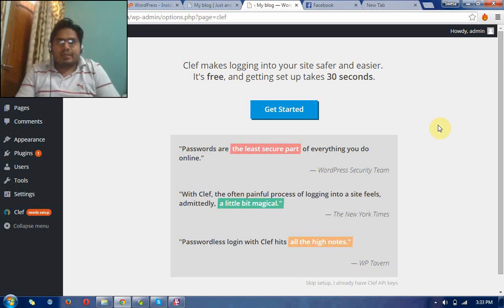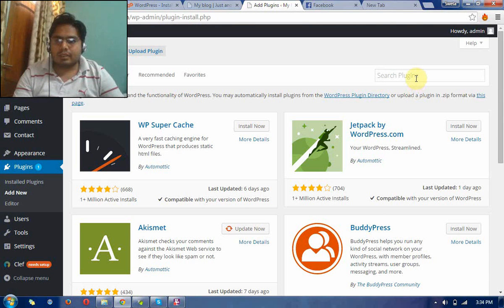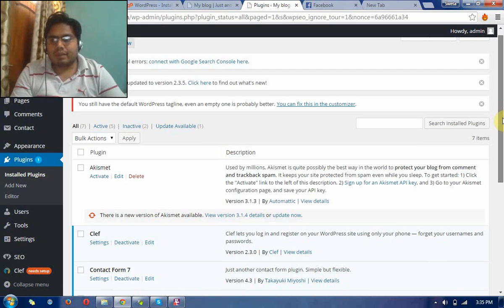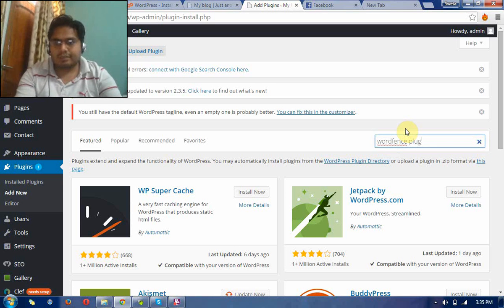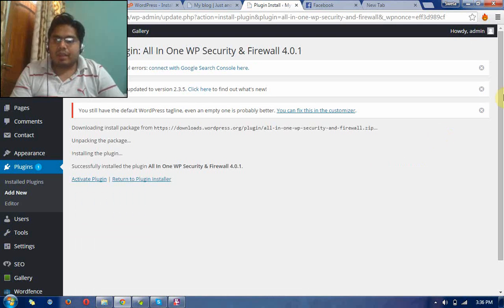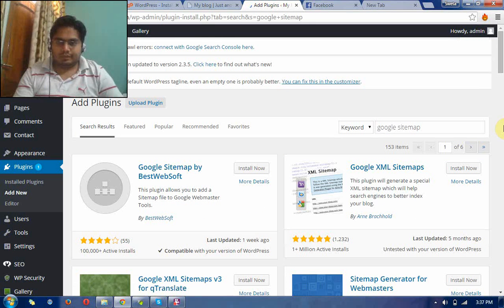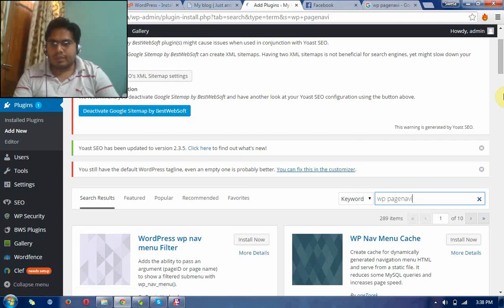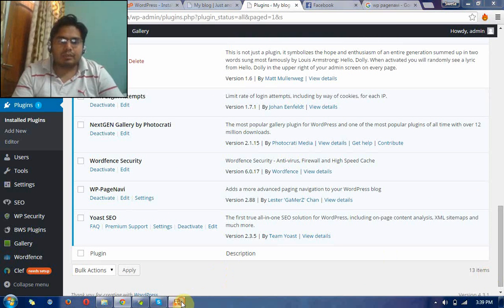How to installed the basic plugin of wordpress website ?